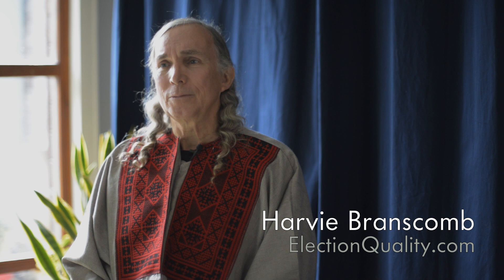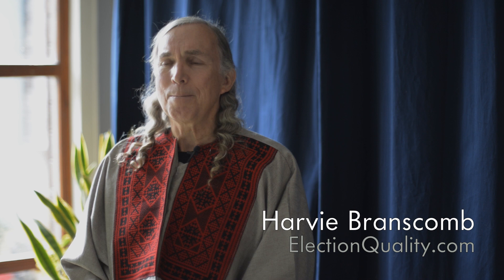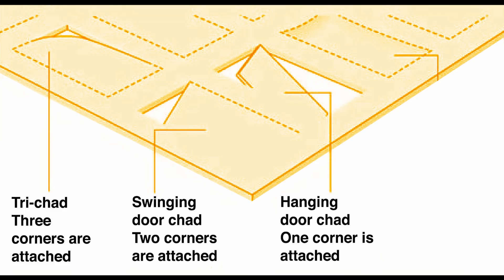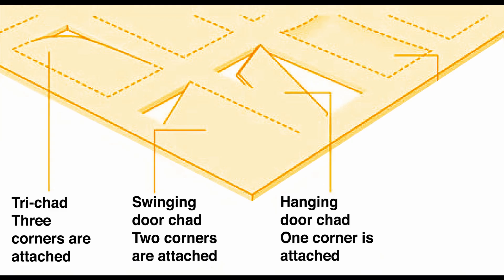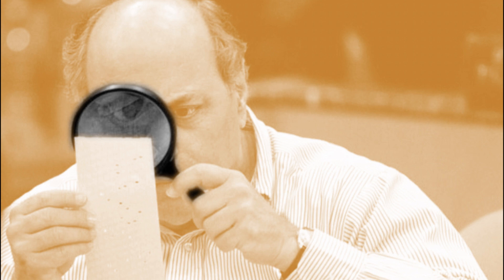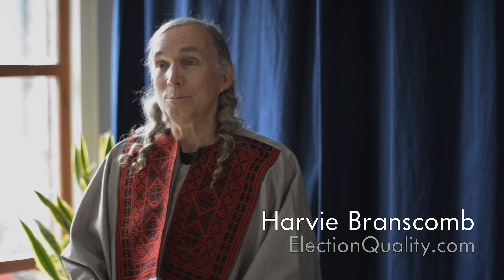Harvie Branscomb - The Art of Voting 2/11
The Art of Voting PART 2: VOTING MACHINES
What has driven the introduction of mechanical and electronic voting methods? What were the consequences of the ‘hanging chads’ in the 2000 election? What specific risks accompany DRE (Direct Record Electronic) voting?

For over 20 years, Harvie Branscomb has acted as an independent monitor of US elections, analysing various voting methods* and developing recommendations for accessible, fair, secure and transparent process. In this interview, Harvie discusses manual, mechanical, and electronic voting methods and their vulnerabilities; the balance between anonymity, privacy, and transparency; and the critical issue of ballot auditing.

2019 Manu Luksch